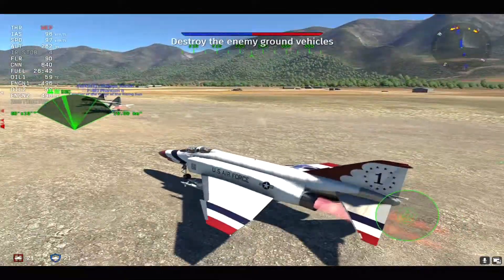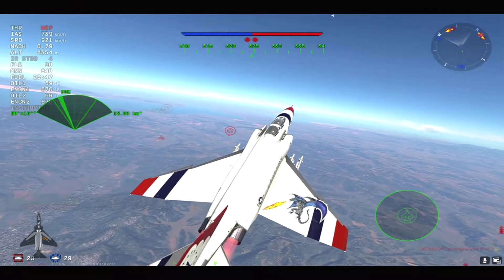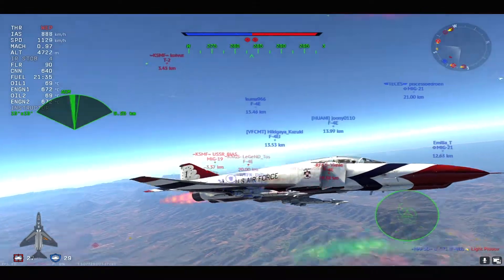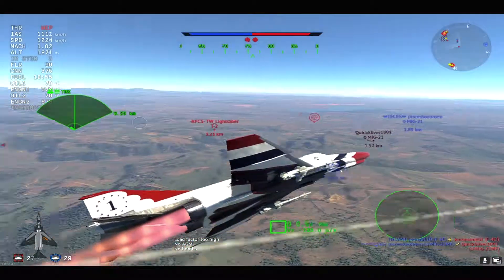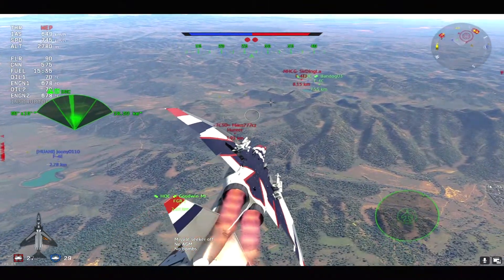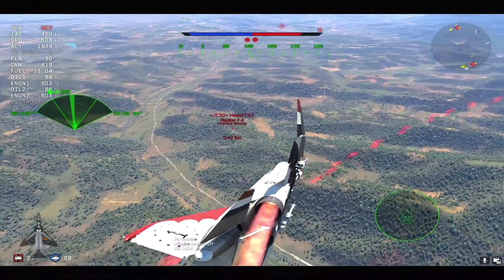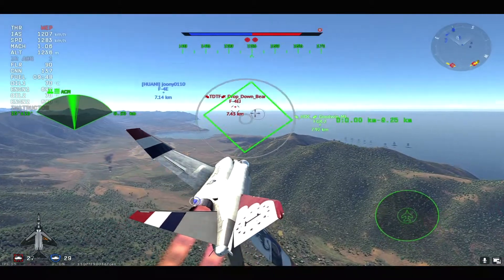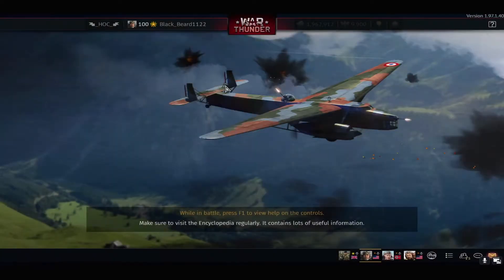Easy but tough to master | F4-E Warthunder gameplay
Hello guys I hope that you enjoyed the video!

About the outro :
                Yes I am using TheOrangeDoom's outro music and I know that it is shameful of me to do so. The outro music represents TheOrangeDoom's career in WarThunder, the man gave his heart and soul in making this game playable, he paved the way for new pilots to get better at the game and for Gaijin to try and fix the game. Orange is a special fella, he is undoubtedly the god of WarThunder, he made the community say wow, he made the community laugh and he made the community of WT better. I thank him for all of his videos, the ones that he kept and the ones that he deleted, I will never forget him and i will never stop missing him.

            Like I said above the outro music represents his career in WT, the piano at the beginning of the music represents his passion for the videos he made. The music itself represents his frustration and honest opinion about the game and also his craziness and boldness when stating his opinion.

                             I miss you Orange! Long live the the king 👑